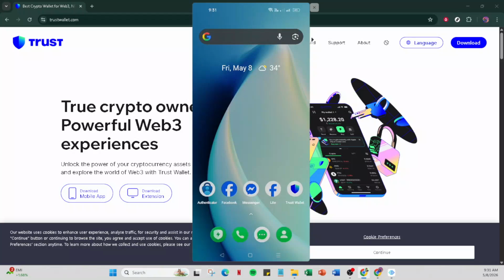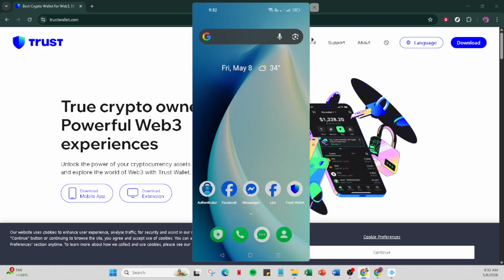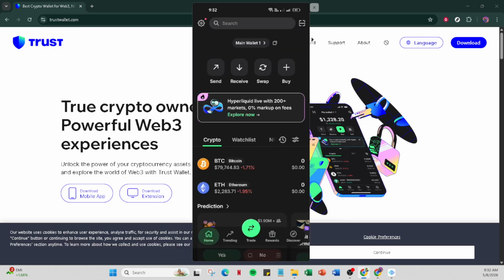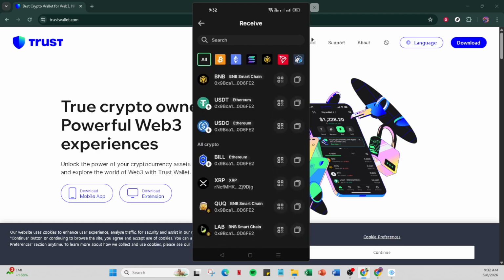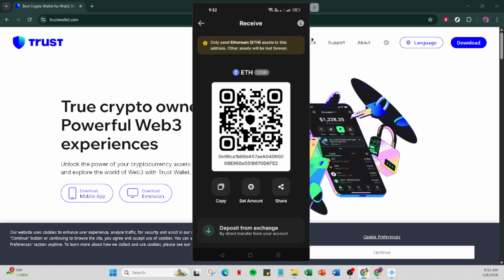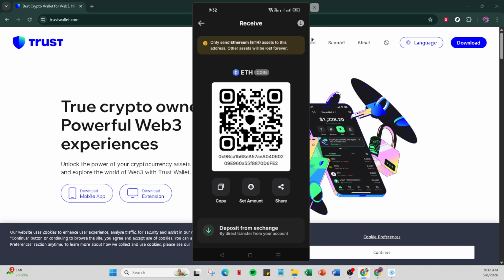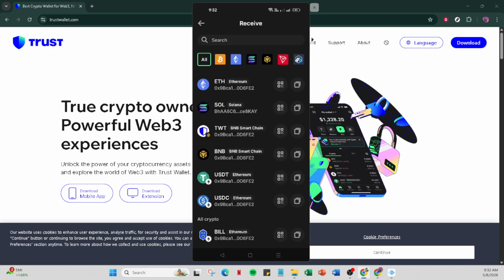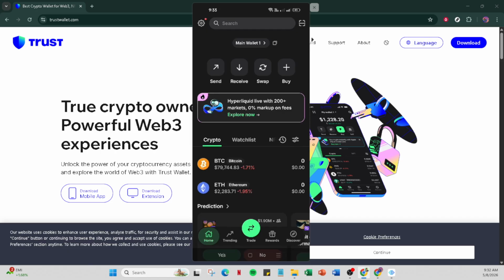How to Transfer Crypto from KuCoin to Trust Wallet [2026 Guide]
In today's video we cover: how to transfer crypto from kucoin to trust wallet, kucoin to trust wallet, transfer crypto kucoin to trust wallet, withdraw from kucoin to trust wallet, kucoin withdrawal tutorial, trust wallet tutorial, trust wallet guide 2026, kucoin tutorial, send crypto to trust wallet, receive crypto trust wallet, trust wallet deposit, crypto transfer tutorial, kucoin transfer guide, move crypto to trust wallet, trust wallet for beginners, kucoin crypto withdrawal, blockchain transfer guide, trustwallet, trust walet, kucoin exchange tutorial, crypto wallet transfer, usdt kucoin to trust wallet, bitcoin to trust wallet, ethereum to trust wallet, bep20 transfer, crypto tutorial 2026, web3 wallet guide, trust wallet 2026, kucoin help, cryptocurrency guide